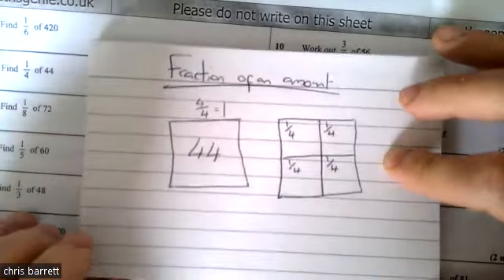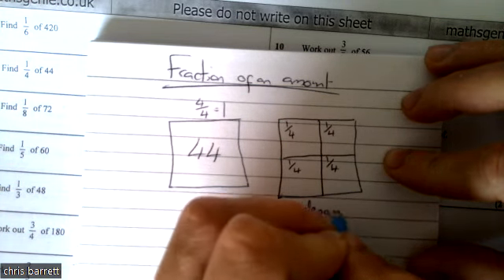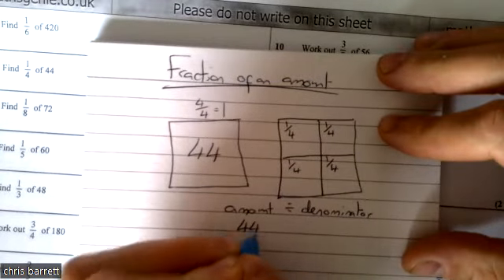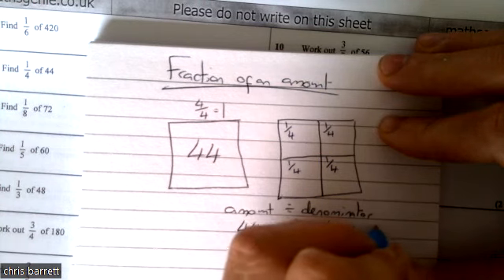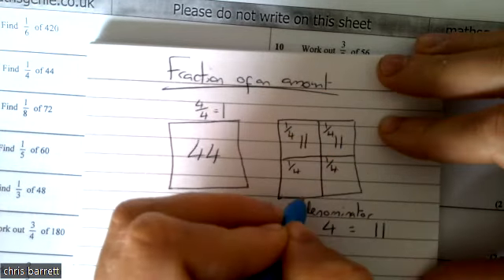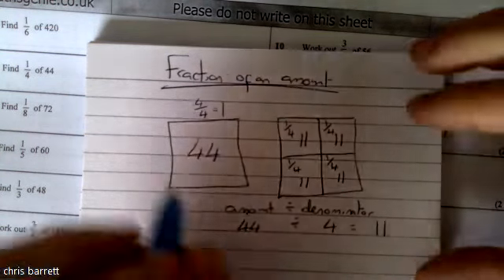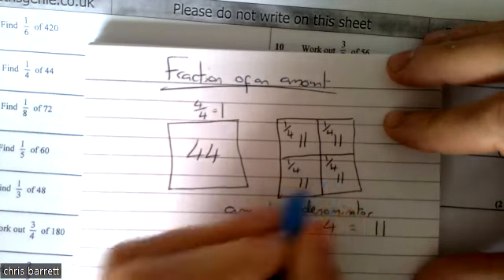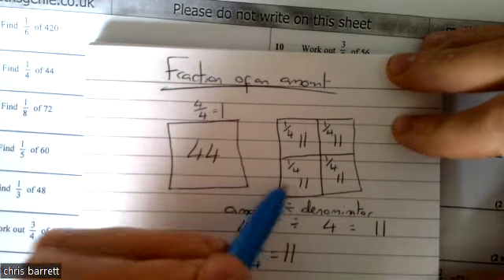fraction of an amount